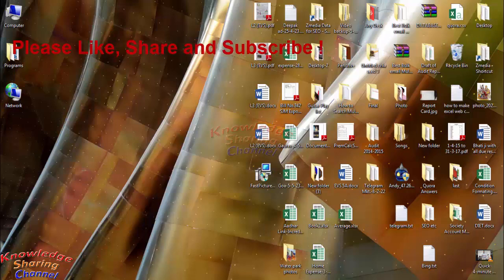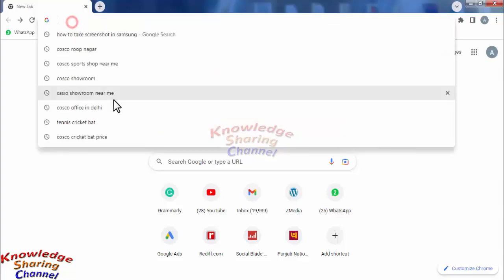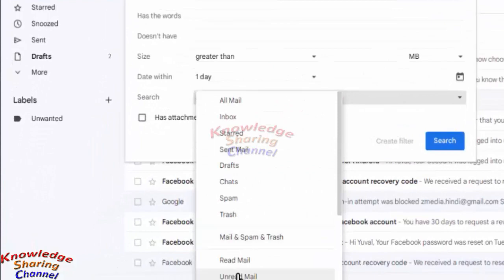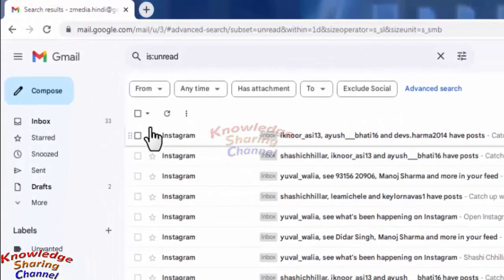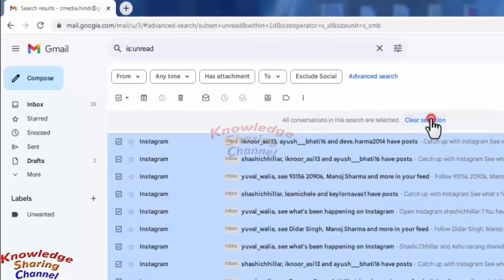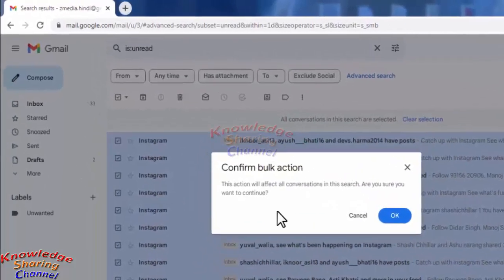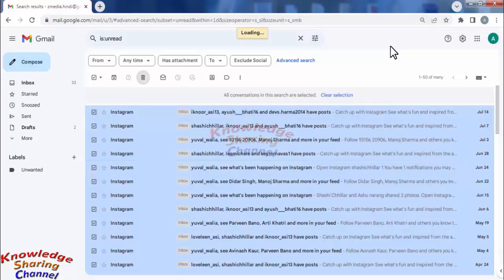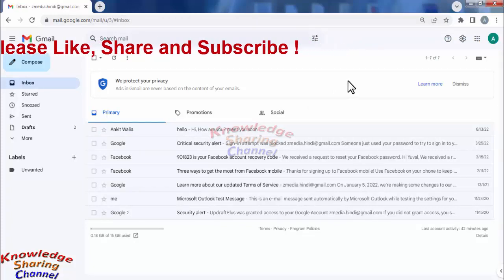How to Delete All Unread Emails in Gmail | How to Select All Unread Emails in Gmail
In this video we have shown How to Delete All Unread Emails in Gmail | How to Select All Unread Emails in Gmail Step by Step